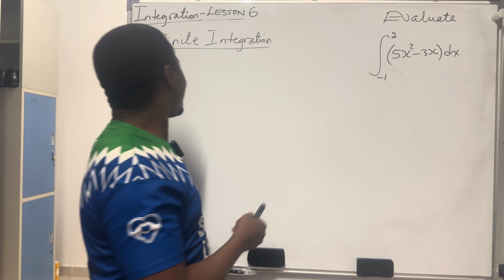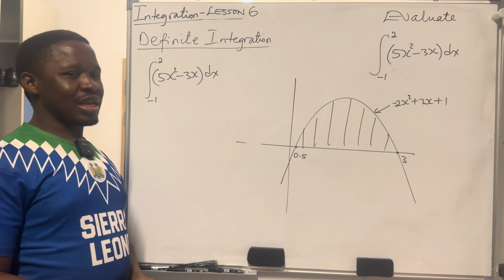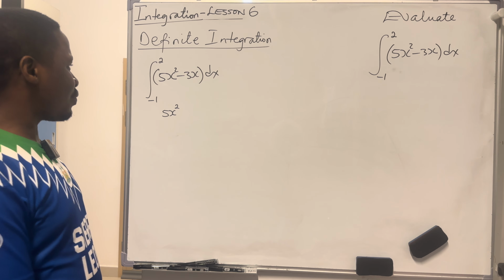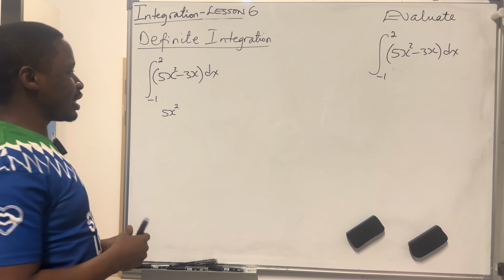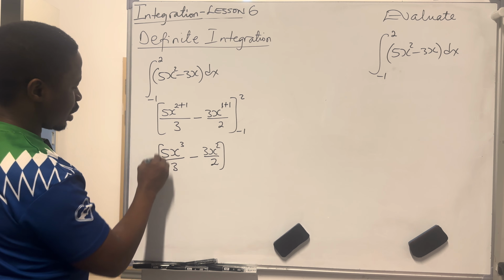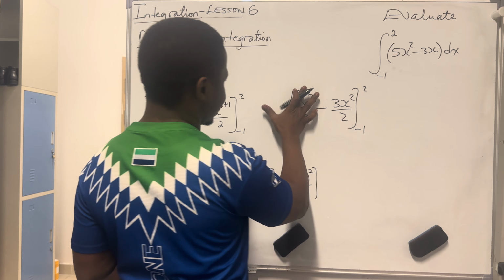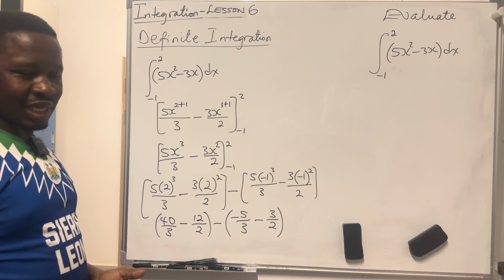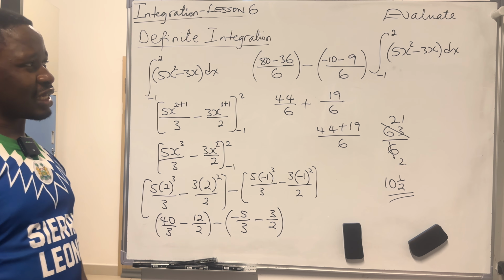Integration : Lesson 6 : Definite Integration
Integration
Lesson 6
Definite Integration